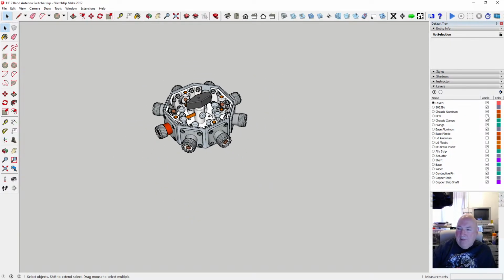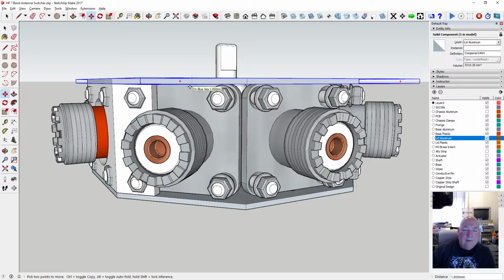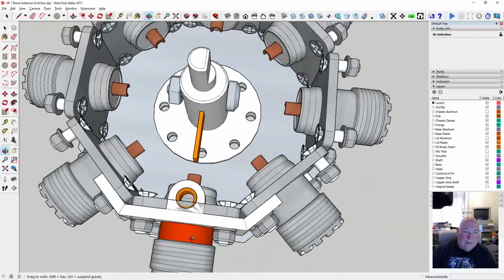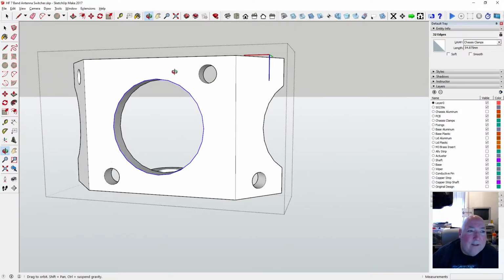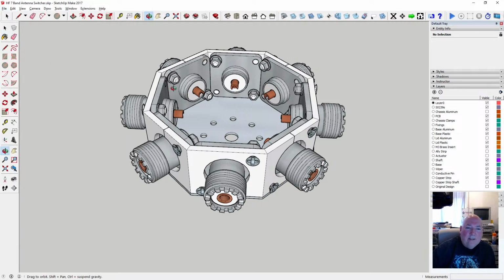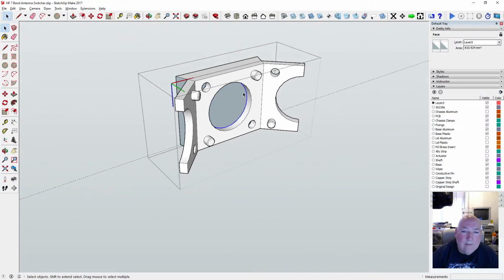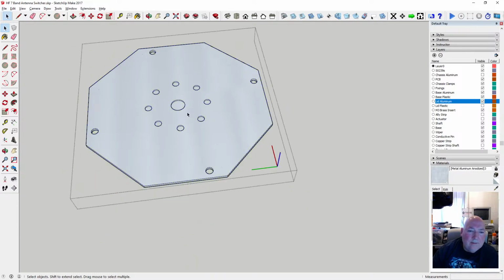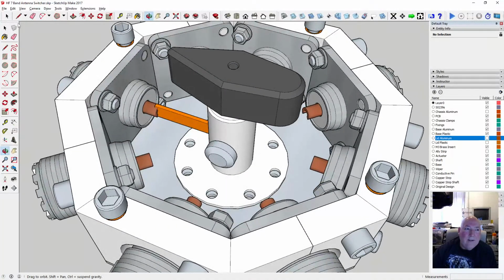7 Band HF Antenna Switcher 8 - Simplify The Design - Evolution - G7UIV David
7 Band HF Antenna Switcher 8 - Simplify The Design - Evolution - G7UIV David
No.8 in the series. Redesigning the switch in SketchUp eliminating the exoskeleton aluminium to avoid problamtic milling of thin 1.2mm aluminium.